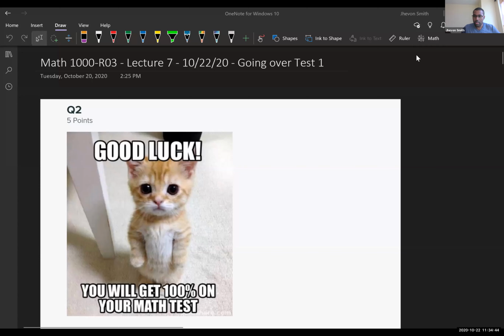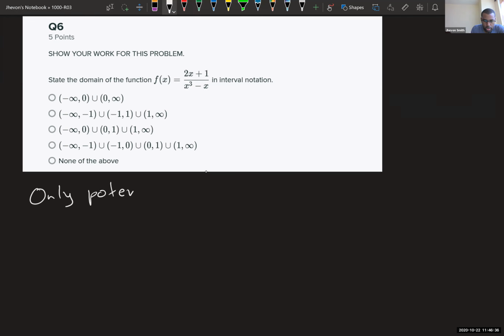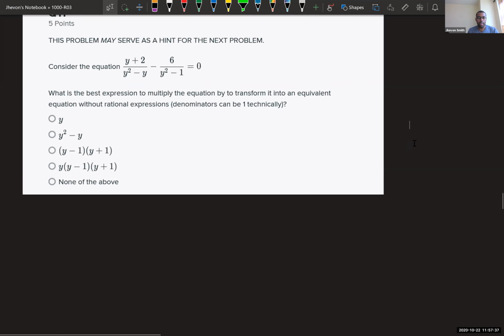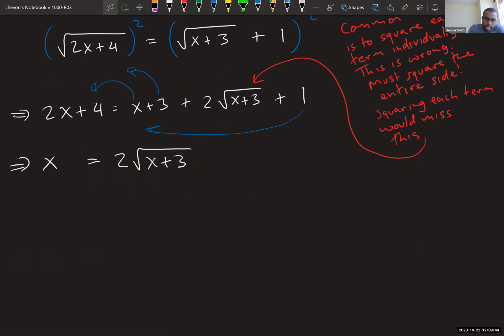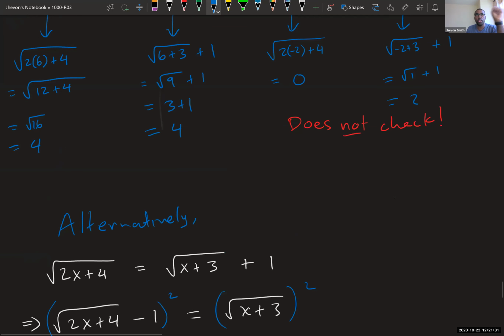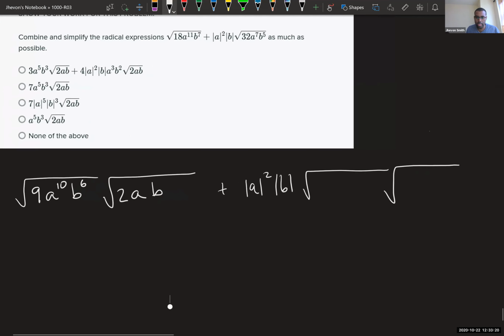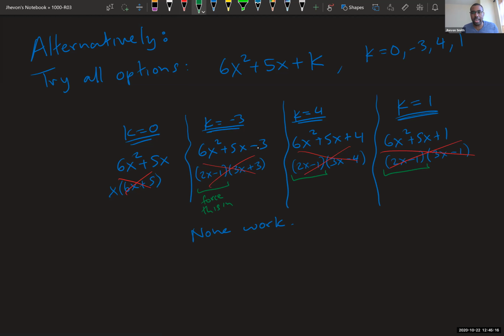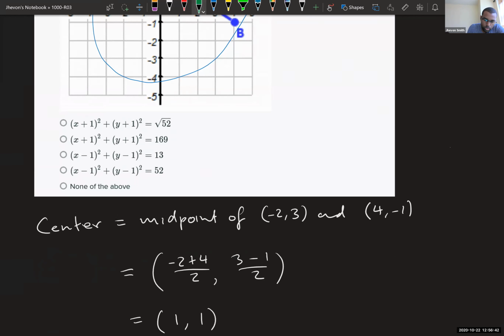Math 1000-R03 Lecture 7 - Going over test 1